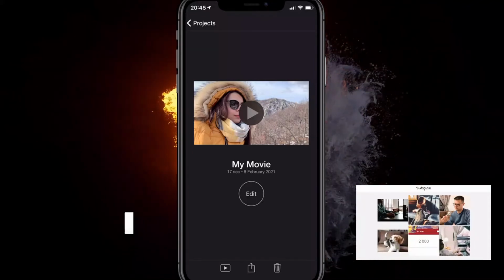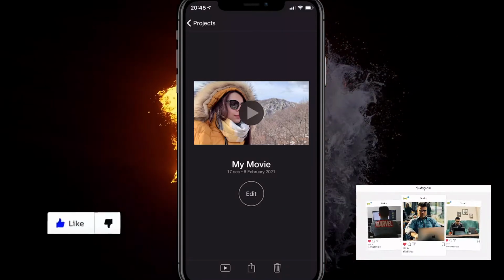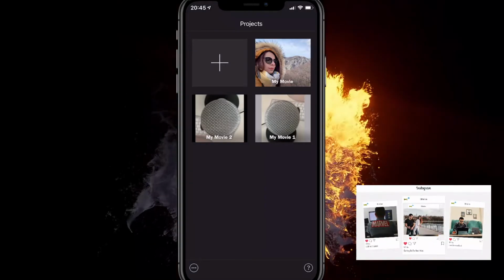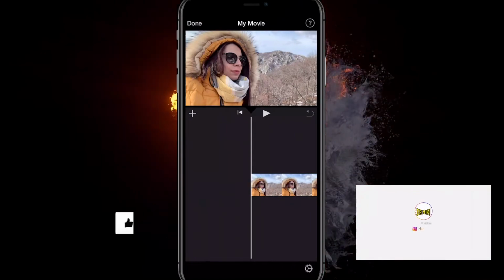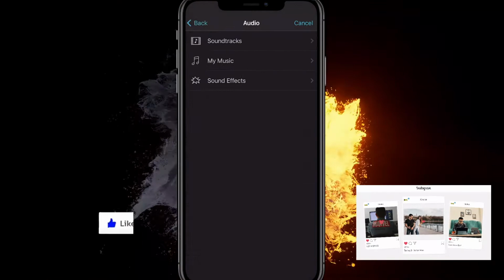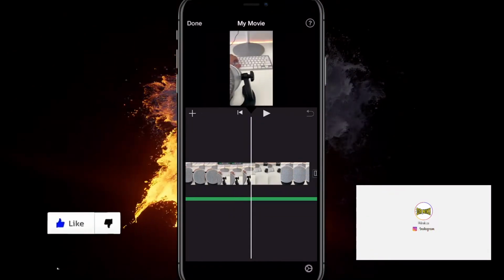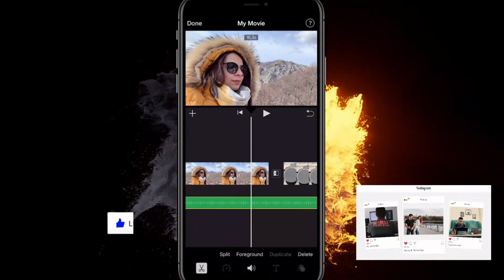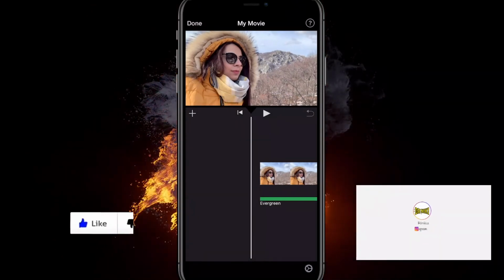How to Add Music to iMovie on iPhone & iPad ✅ Easy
In this video you will learnHow to Add Music to iMovie on iPhone & iPad!